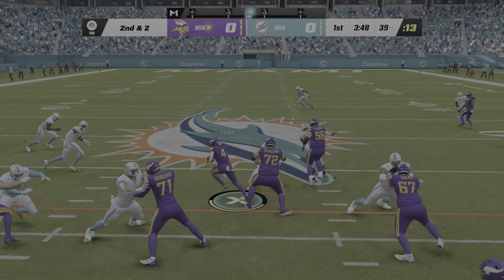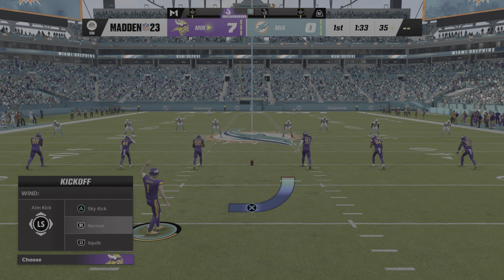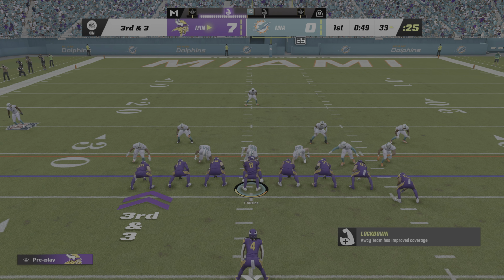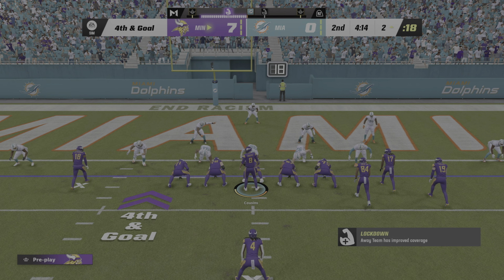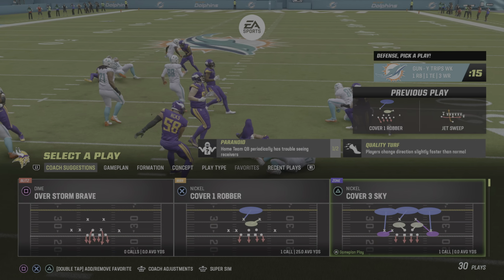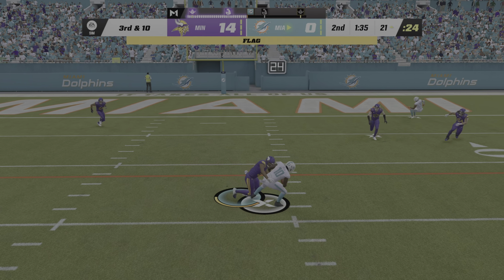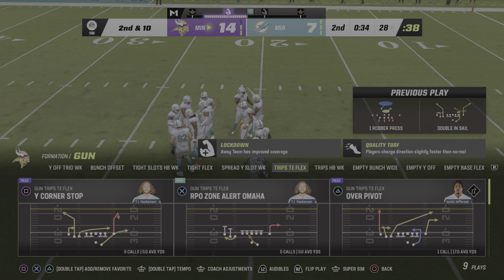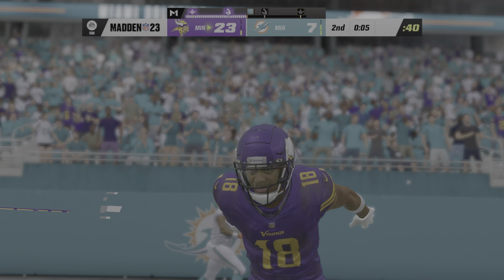Madden NFL 23